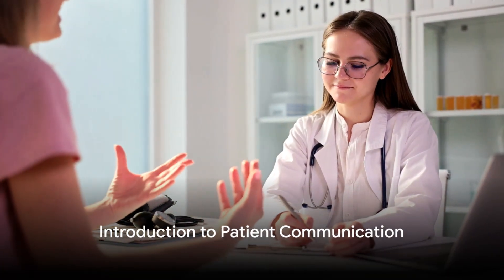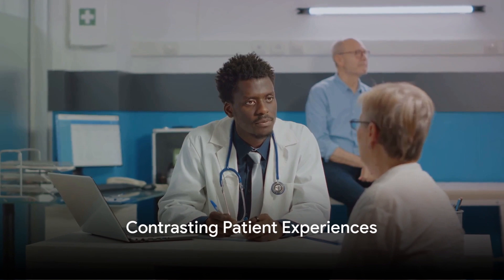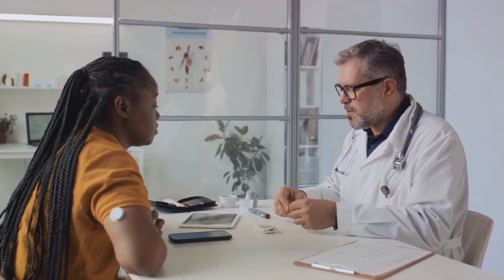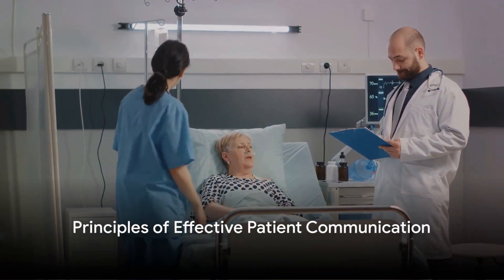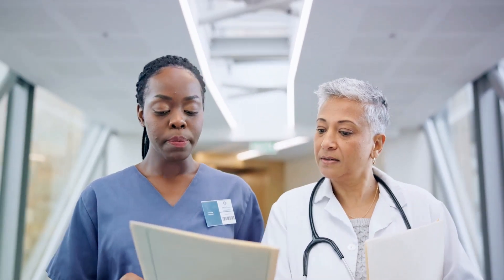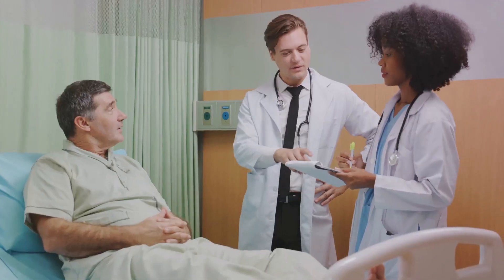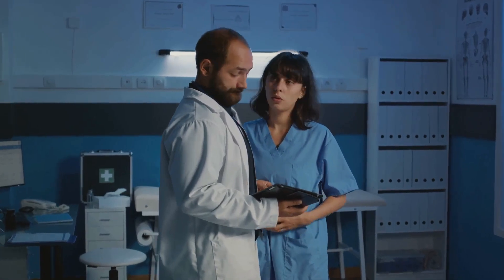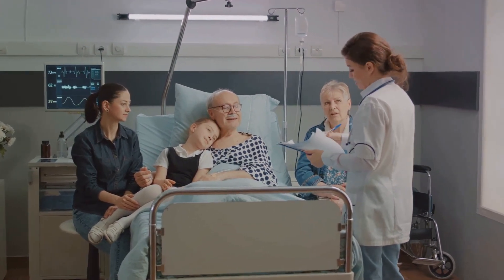Unlocking the Secrets of Effective Patient Communication